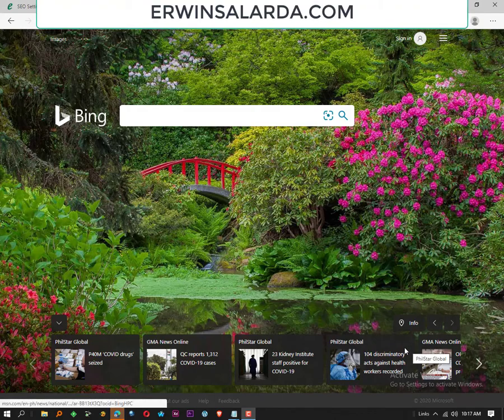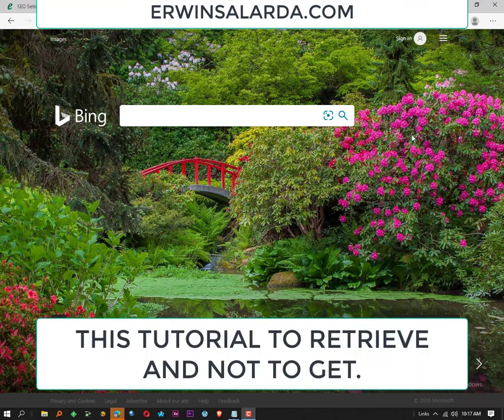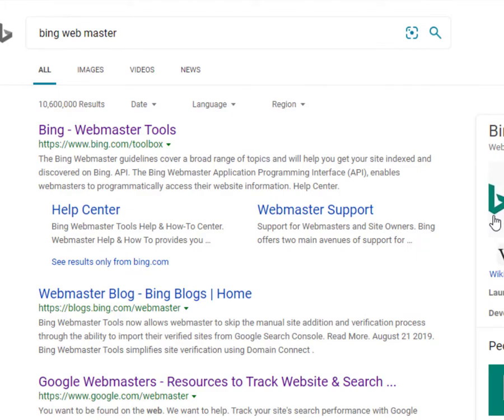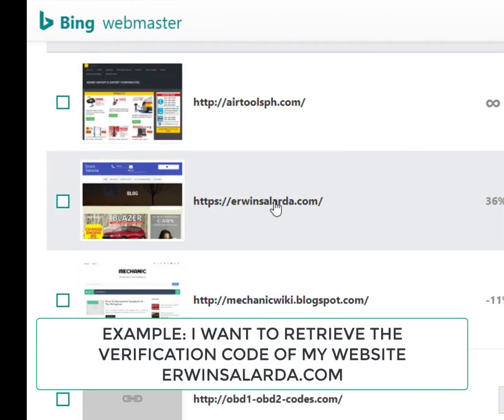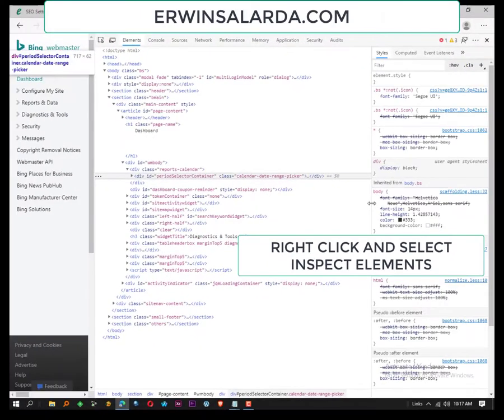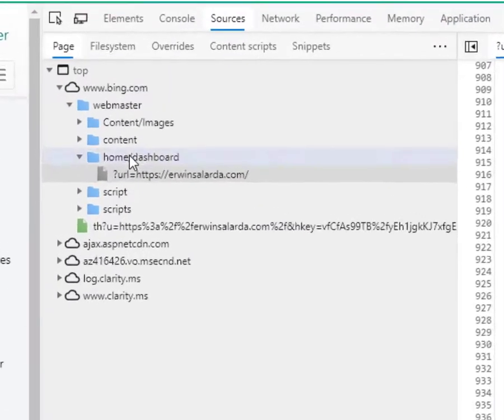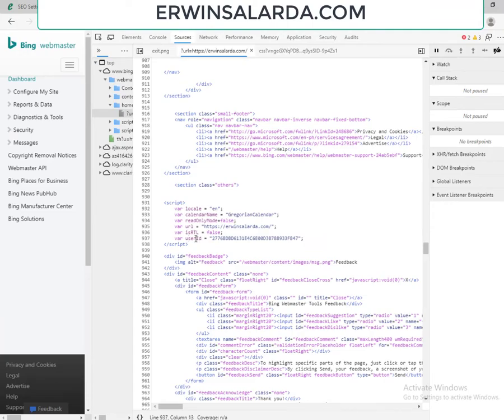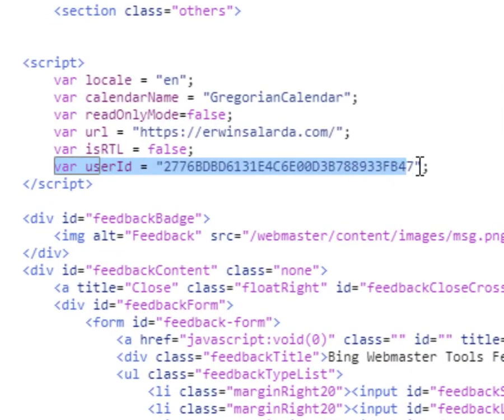How to RETRIEVE AND RECOVER the Bing Web Master Verification Code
I never find the solution on the internet so I MAKE ONE.